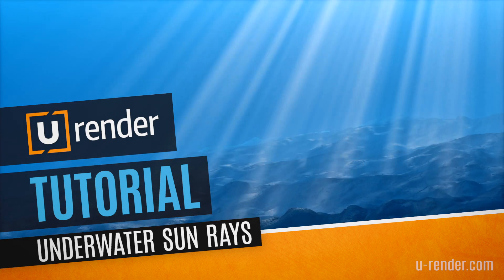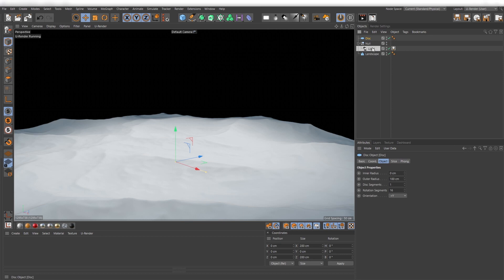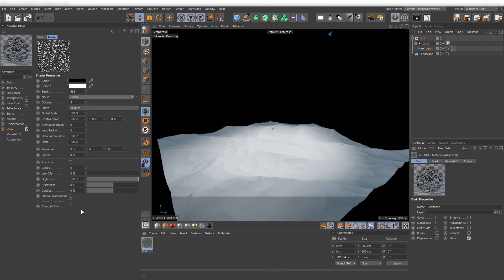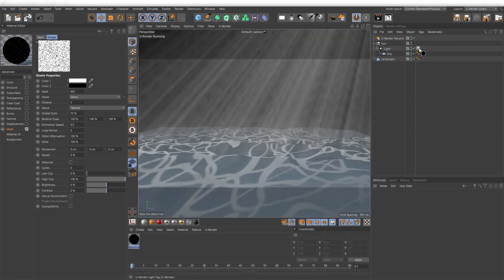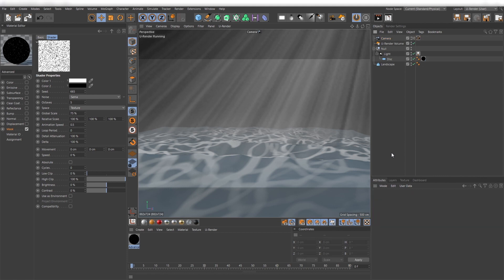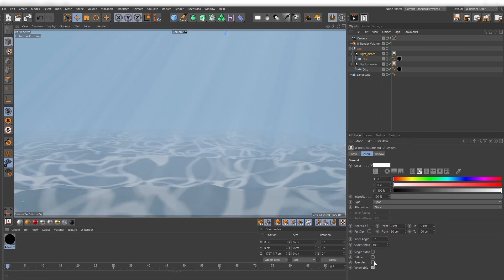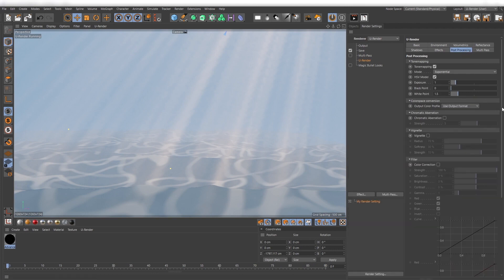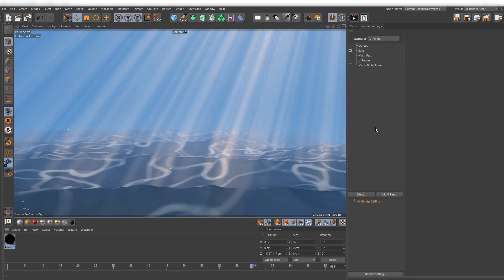Underwater Sun Rays - U-RENDER Tutorial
One of the most common light type is sunray, but... Have you ever created it underwater?
In this tutorial you can learn how to reproduce the light of the sun under the sea.
U-RENDER supports your creativity with a linear, uninterrupted workflow and a ton of features!